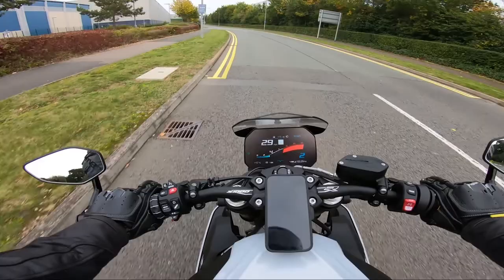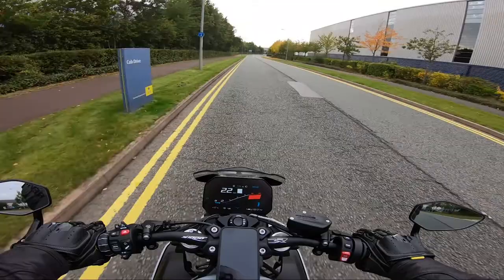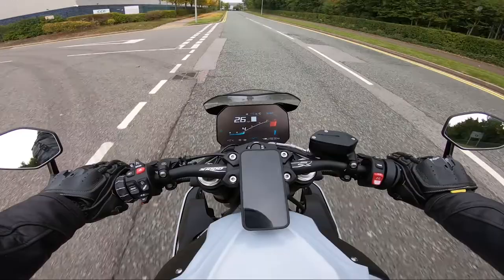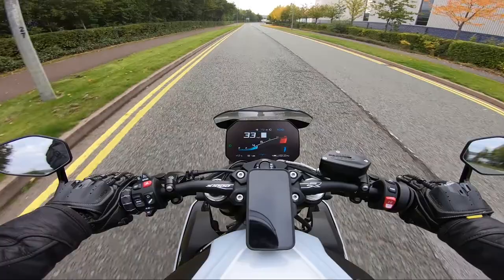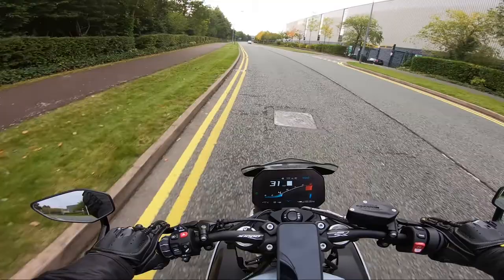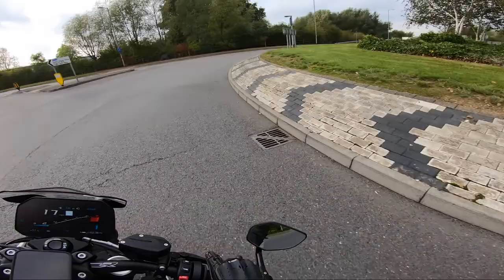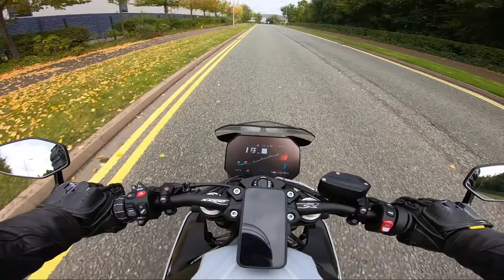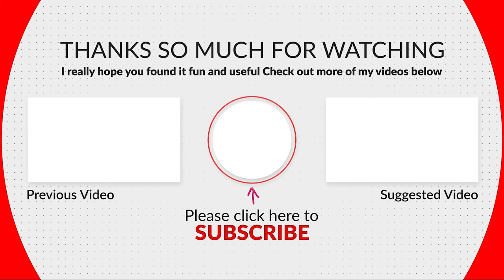How to bed in new motorcycle brakes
Quick video showing you how to quickly bed in motorcycle disc and pads. When you have new brakes in a car you usually just go light for 100 miles, on a motorcycle you need those bad boys working pronto! Last thing you want is to come round a corner and have no brakes!

My gear featured in this video and where I bought it from (might have to click variants to get the colours):